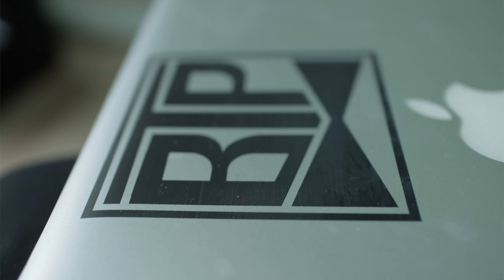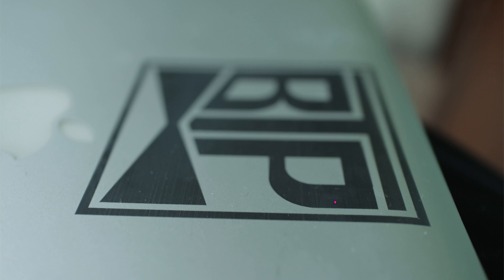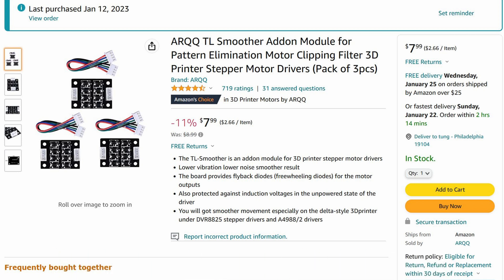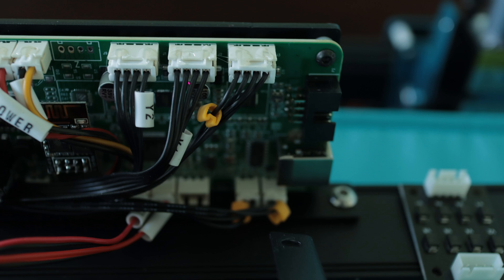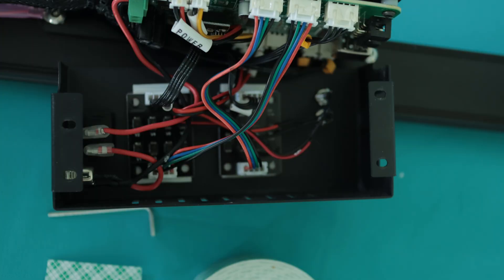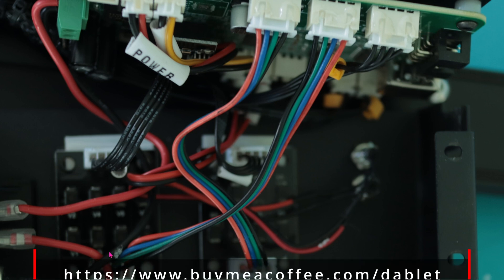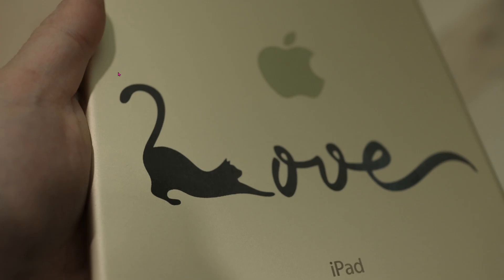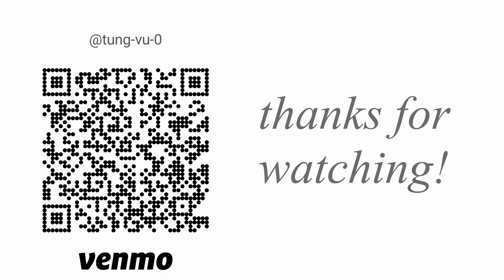laser engraver upgrade: TL smoother. no more banding!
lines or bandings make your engraved or etched work of art look cheap and sloppy. the simple solution is this $8 TL Smoother upgrade from BigTreeTech. in today's video i will show you how to add it to your Comgrow Z1. afterward, the result will amaze you!

0:00 intro
0:26 installing TL Smoother
2:09 result after installation

+TL smoother
+ Rustoleum paint
+ paint stripper